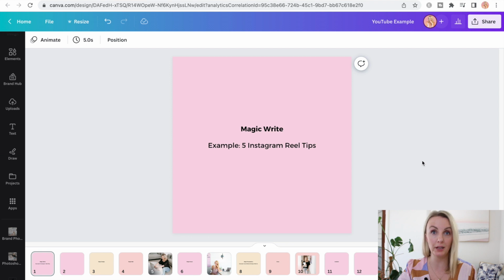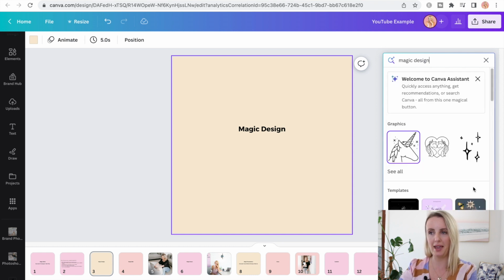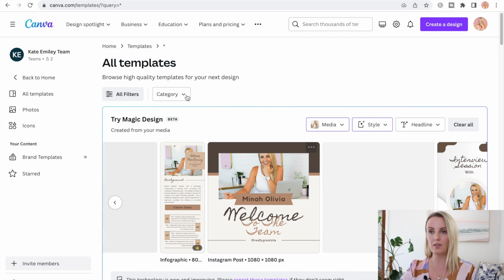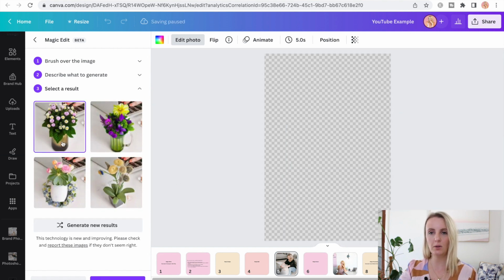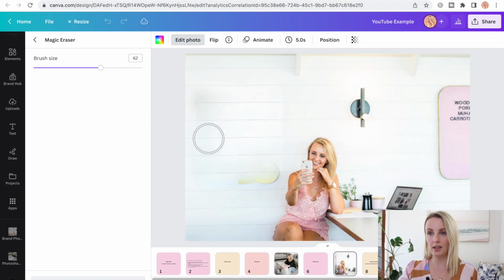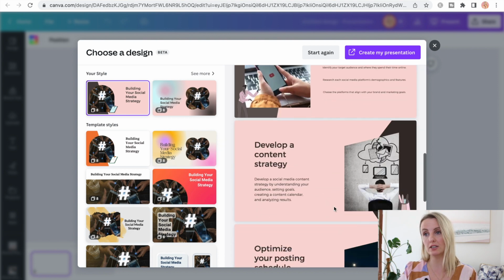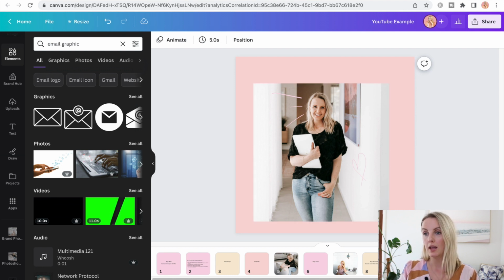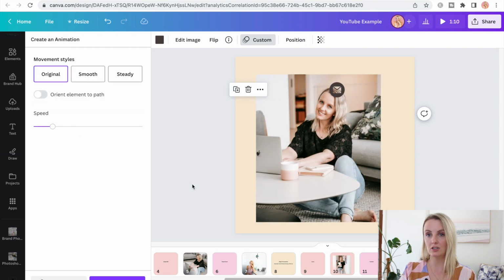HUGE Canva Update Reveals POWERFUL Ai Tools For Content Marketing ✨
I'm Canva's biggest fan and now there's even more to love! With the new Canva Create Update they introduced powerful ai tools perfect for content marketers and small business owners. I share a walkthrough of how I'd use these ai tools in my content marketing plus I share a few other design updates!

00:00 Introduction to Canva Updates 2023
01:45 Canva Magic Write
03:13 Canva Magic Design
03:29 Canva Assistant
05:32 Canva Magic Edit
07:19 Canva Magic Eraser
09:03 Canva Magic Presentation
10:46 Canva Draw
11:48 Canva Gradient
12:34 Canva Animation

 FREEBIES

PRODUCTS & RESOURCES

MUSIC

Hi, I'm Kate Emiley. I’m a content strategist and a self-confessed coffee snob with an obsession for helping small businesses create epic content.